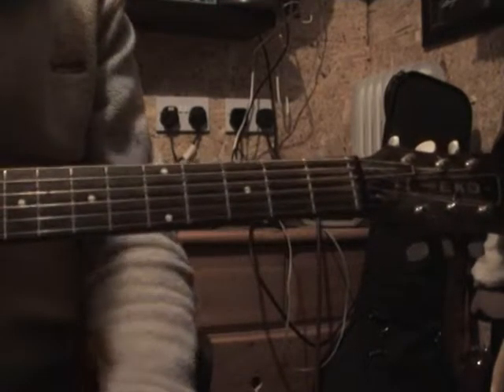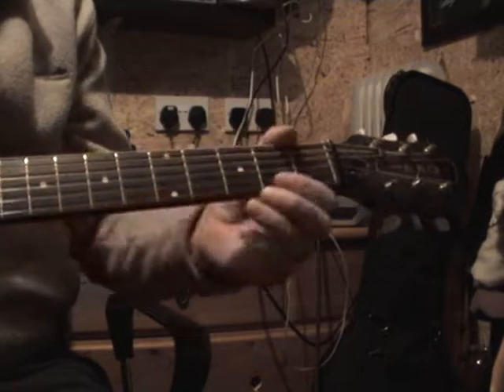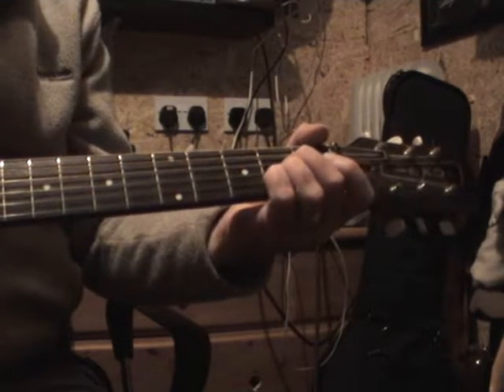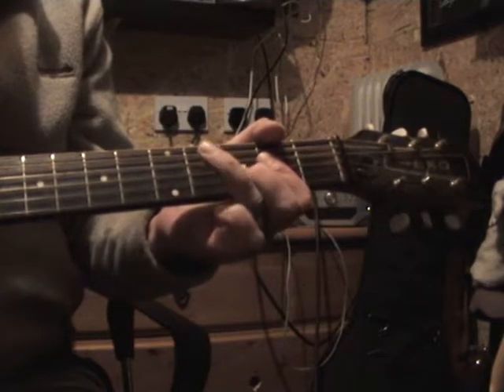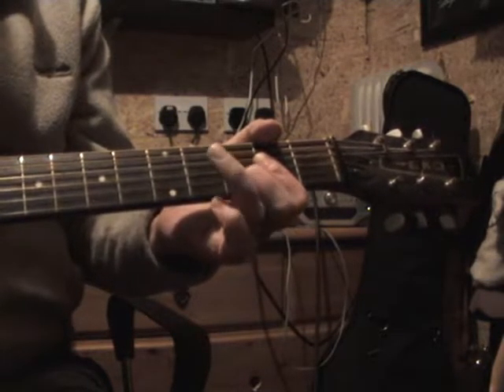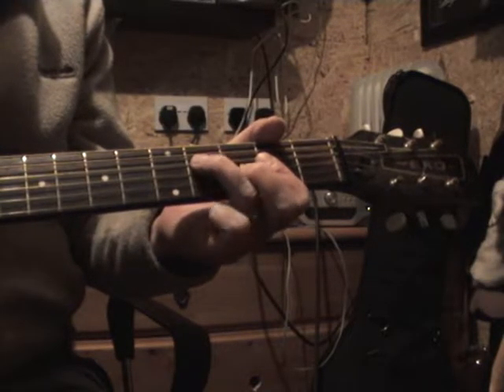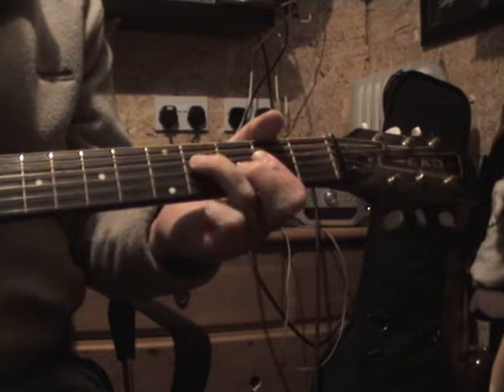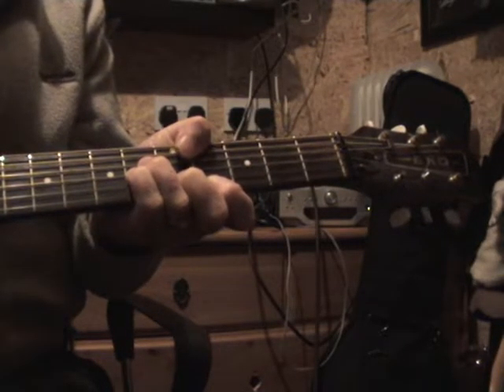In The Ghetto ( Elvis ) BEGINNERS GUITAR CORNER